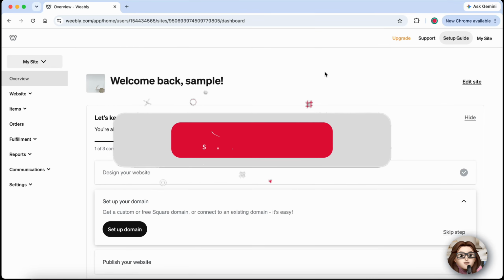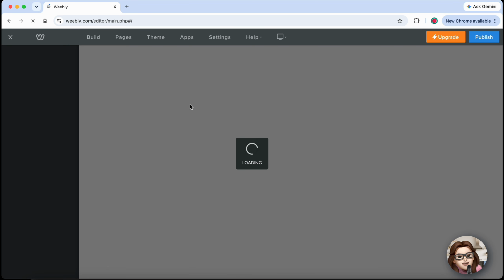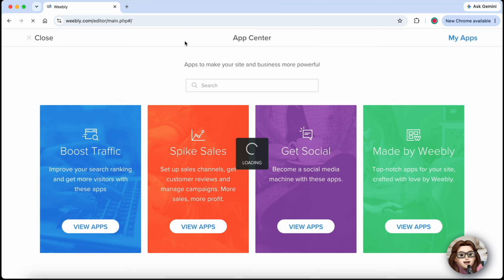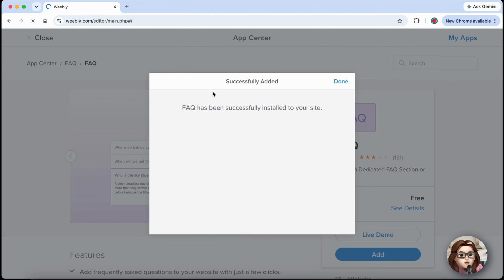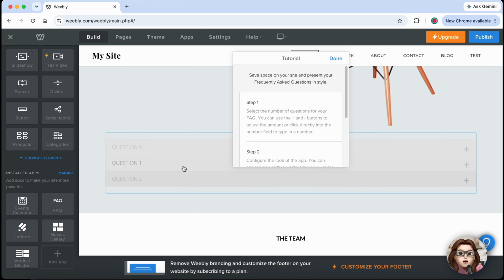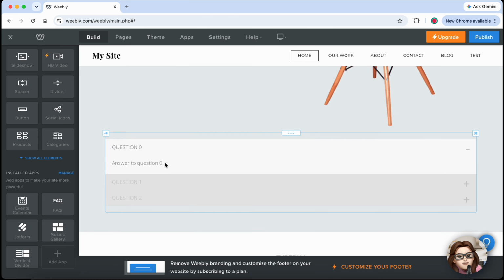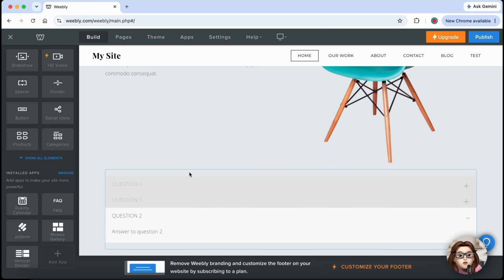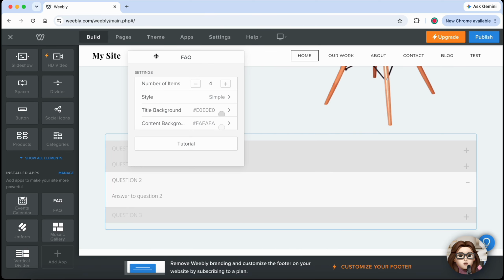How To Add An FAQ Section To A Weebly Website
Want to add an FAQ section to your Weebly website? In this step-by-step tutorial, you’ll learn how to create a clean and organized Frequently Asked Questions section to help your visitors quickly find answers.

In this video, I’ll show you how to build an FAQ section using text elements, sections, and spacing tools in Weebly. You’ll also learn how to structure questions and answers clearly, and how to use simple design techniques to make your FAQ easy to read and visually appealing.

An FAQ section is a powerful way to improve user experience and reduce repetitive inquiries. Whether you're running a business website, online store, service page, or blog, FAQs help answer common questions about your products, services, pricing, policies, or processes.

You’ll also discover best practices like grouping related questions, keeping answers short and clear, and placing your FAQ section on the right page such as your homepage, product page, or a dedicated FAQ page. In addition, you’ll learn how to style your FAQ with headings, spacing, and optional divider lines for better readability.

This tutorial is beginner-friendly and works with the latest version of Weebly. By the end of this video, you’ll know how to add an FAQ section in Weebly, organize your content effectively, and improve your website’s usability.

If you found this tutorial helpful, don’t forget to like the video, subscribe to the channel, and turn on notifications for more Weebly tutorials, website design tips, and no-code development guides.

This video shows you How To Add An FAQ Section To A Weebly Website! Watch this Video till the end to learn How To Add An FAQ Section To A Weebly Website.

Were you able to figure out How To Add An FAQ Section To A Weebly Website? Share this with your friends who want How To Add An FAQ Section To A Weebly Website.

Problem Solved in this Video-:

What Do you Think of How To Add An FAQ Section To A Weebly Website?